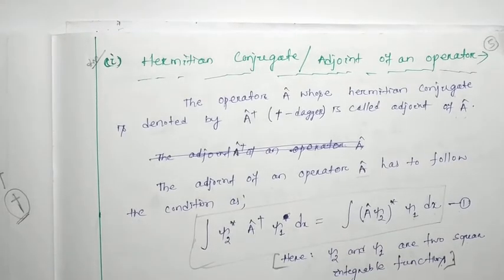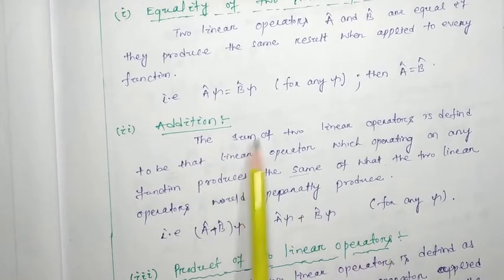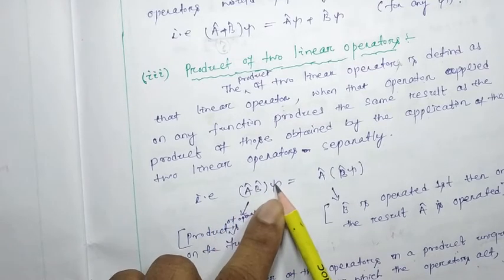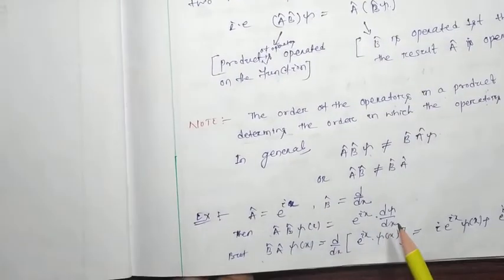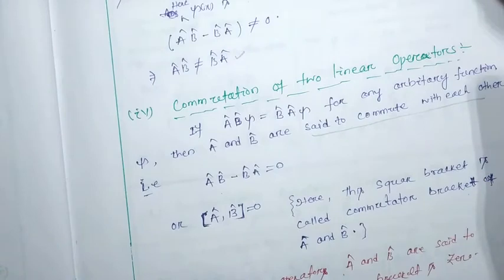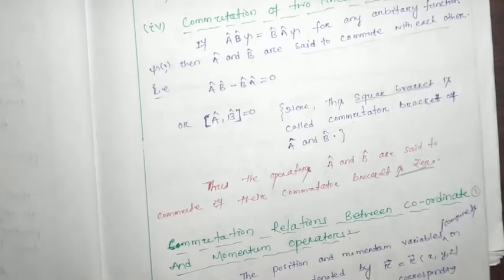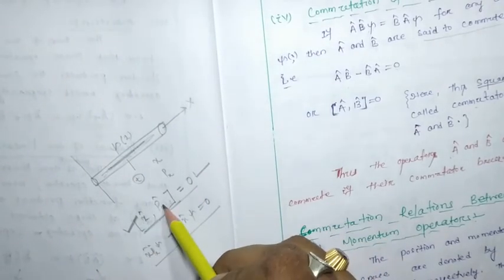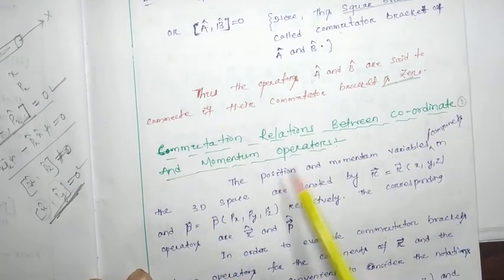Algebra of linear Operator